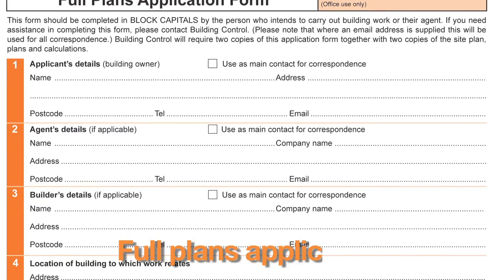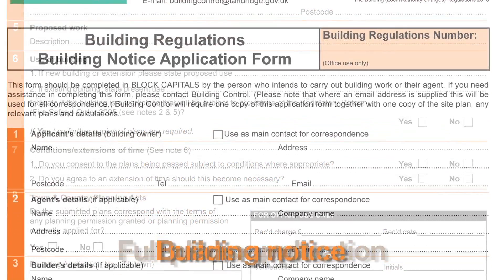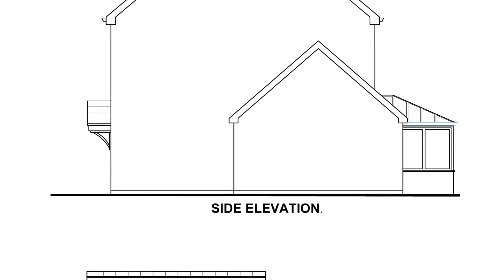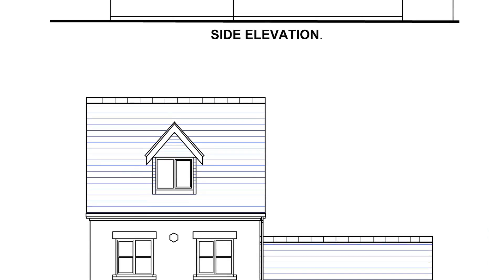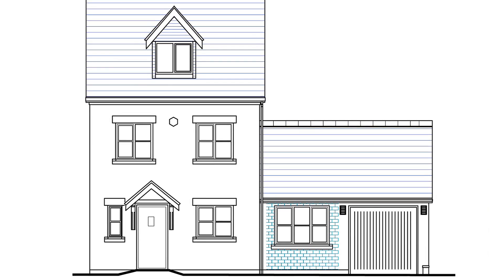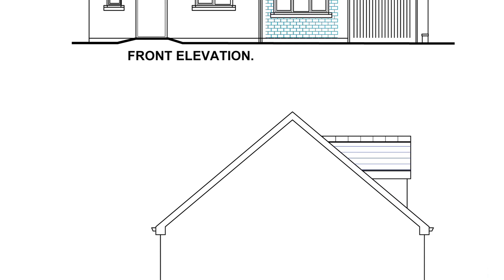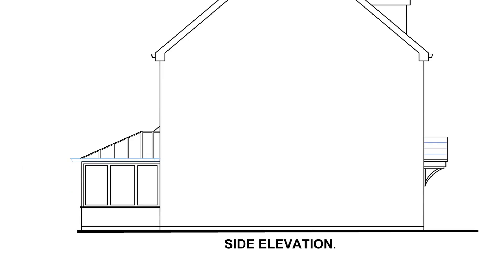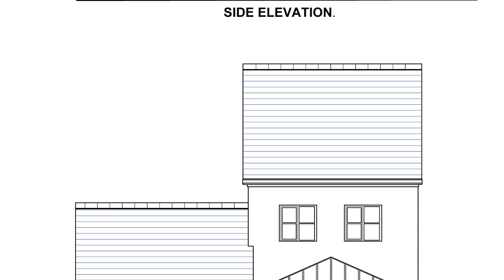Building Control: Garage Conversions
In this clip we talk about garage conversions; what permissions you need; how to apply and what building control looks for.